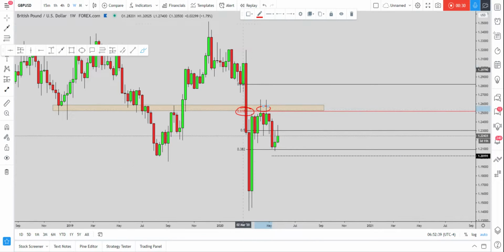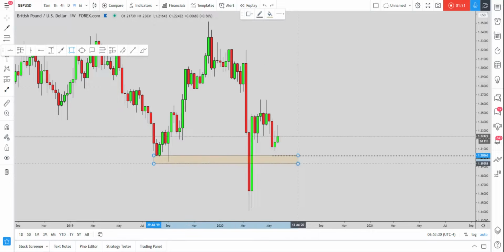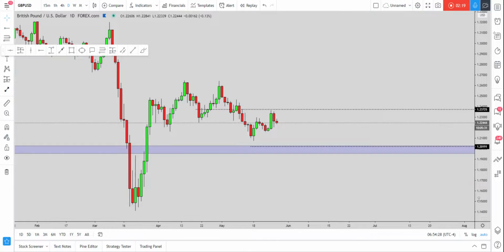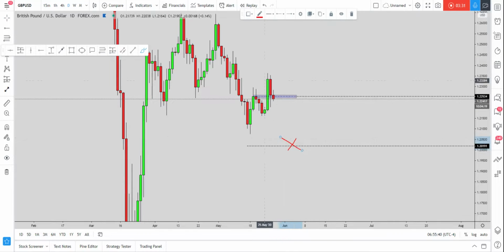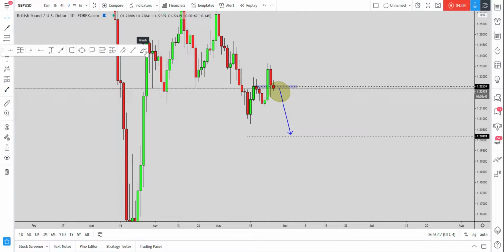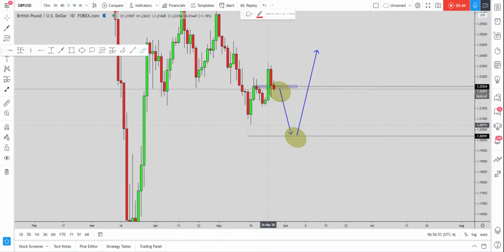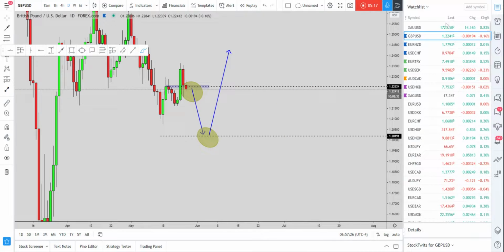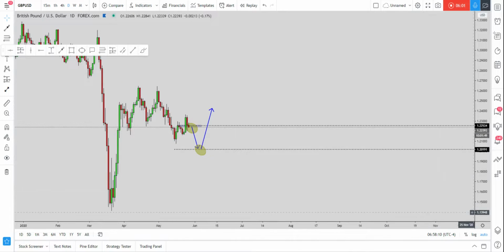GBP/USD MULTI-TIMEFRAME TECHNICAL ANALYSIS | 28 May 2020